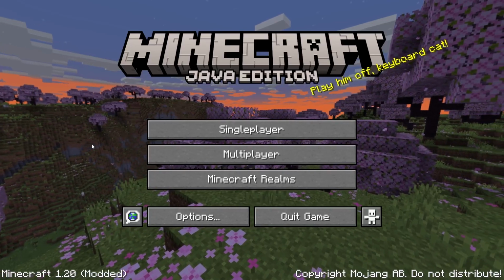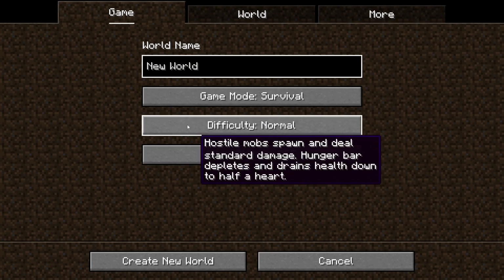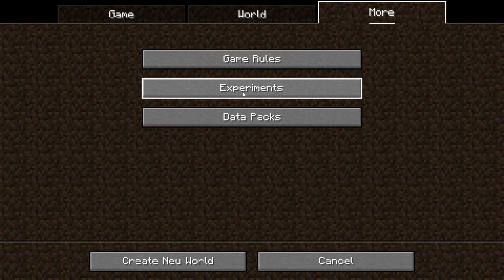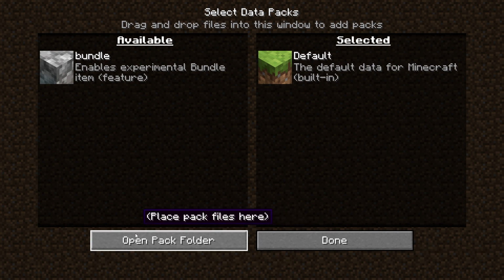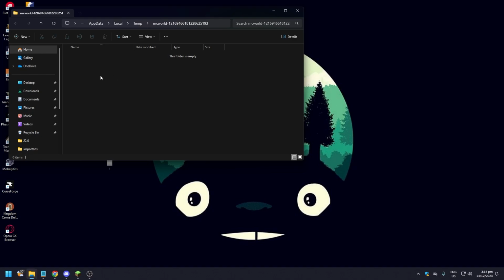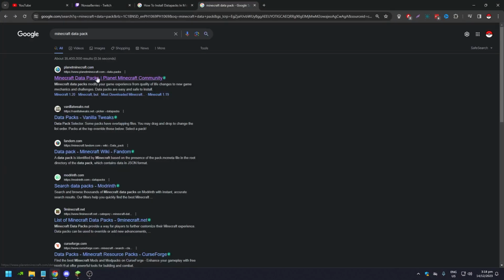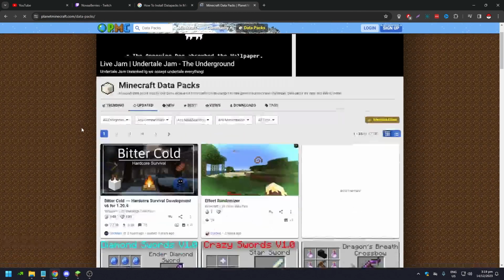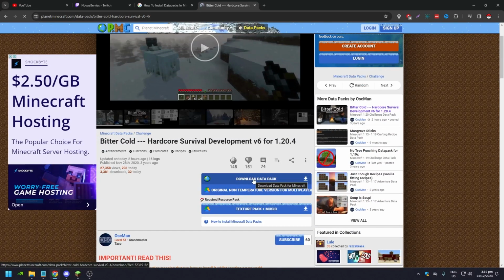How To Install Datapacks In Minecraft Java [Full Guide]